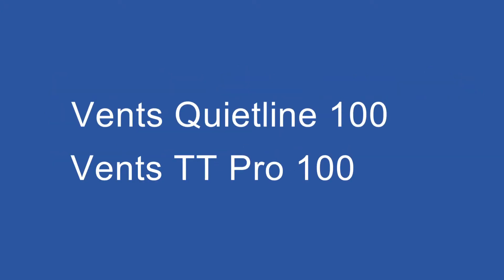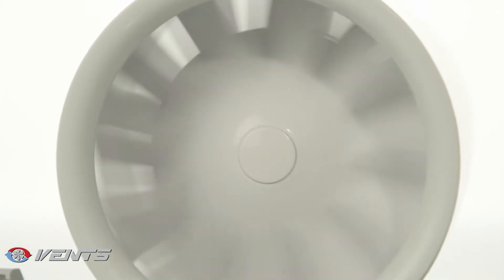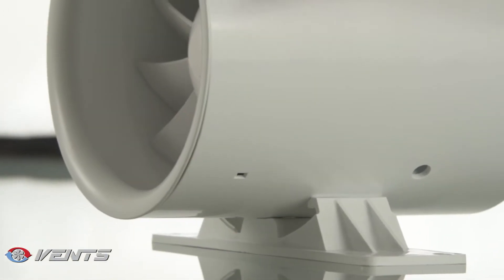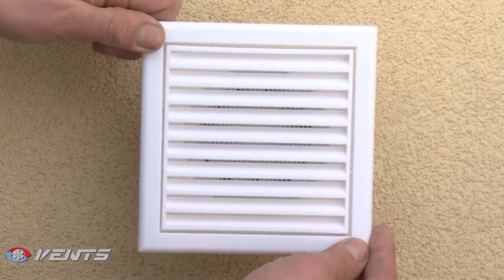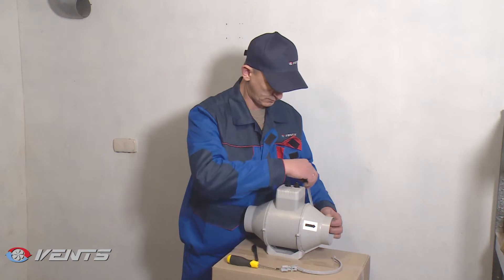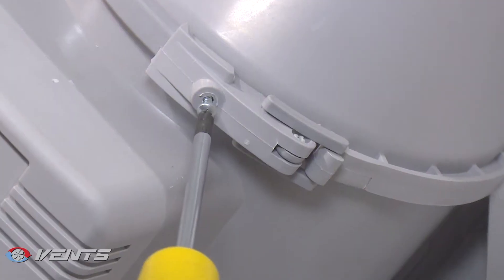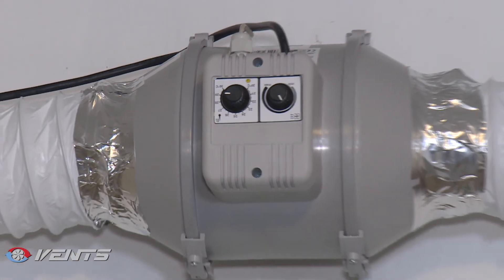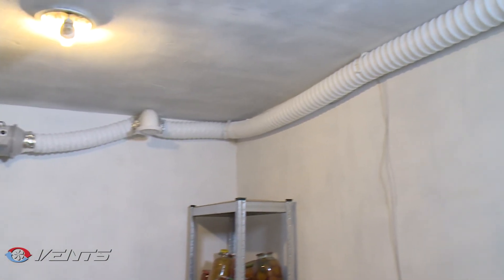Simple ventilation solutions for storage spaces in country houses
To equip a storage space with silent ventilation on a budget we have chosen two highly efficient fans: VENTS Quietline 100 and VENTS TT Pro 100.

Both models offer a great combination of performance, energy efficiency and low noise while being slightly different. Let us take a closer look at them in our video.

This is the VENTS Quietline 100 axial duct fan. Being intended for exhaust or supply ventilation systems, this fan is characterised with high performance. The fan is mounted directly into the duct cross section and requires ring clamps for coupling with flexible air ducts. The design of VENTS Quietline 100 is best described as subdued and stylish.

This is the other option for storage space ventilation in a house – the VENTS TT Pro 100 fan.  The TT Pro series offers outstanding installation flexibility. VENTS TT Pro 100 is perfect for spaces with elevated humidity levels. In addition to that the fan has an electronic temperature and speed control module for automatic temperature control.

These two fans can be used for silent ventilation of a storage space on a budget – the choice is yours.